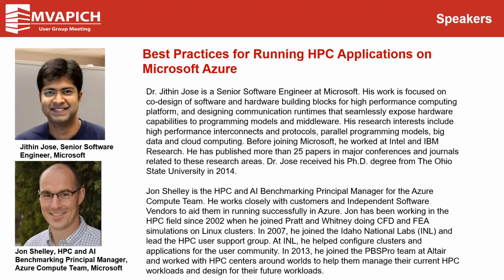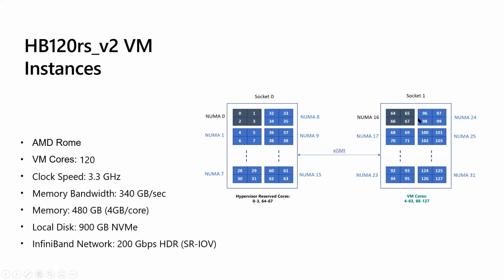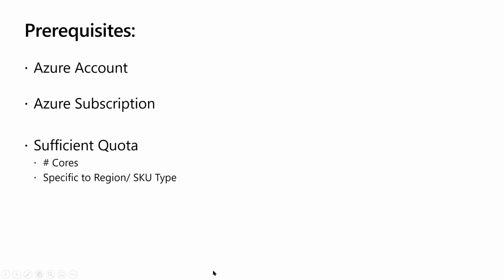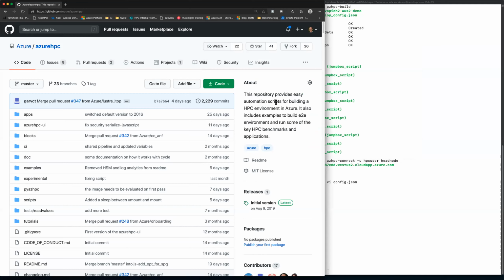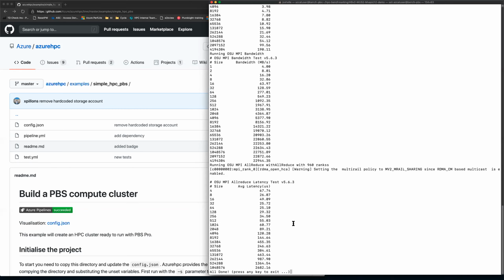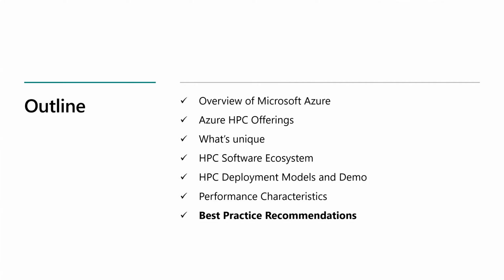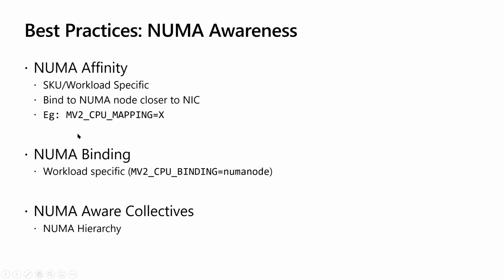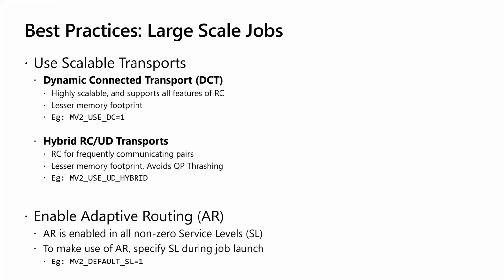Tutorial: Best Practices for Running HPC Applications on Microsoft Azure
The rapid adoption of Cloud Computing is one of the biggest changes the HPC community has witnessed over the last few years in terms of both business model as well as technology. It has also created an avenue of access to levels of performance many HPC teams didn't have even just a couple of years ago. One of the key reasons for the rapid Cloud adoption is because Cloud Computing technologies have matured to the point that Cloud now offers similar performance as that of on-prem environments. Moreover, Cloud technologies offer unprecedented flexibility for users who can spin-up VMs with specific architectural requirements and/or use cloud bursting to increase the capacity of their on-prem infrastructure.

However, cloud-specific jargons, myriad of deployment models, subtle differences in architecture, nuances in networking configurations, etc. may result in a taxing first experience for users. This tutorial aims to alleviate these challenges and help the onboarding process smooth.

We will start this tutorial with an overview of various Microsoft Azure HPC offerings, followed by discussing different VM deployment models focusing on HPC workloads. We will also provide a live demo of creating an Azure HPC cluster that supports flexible scaling. We will discuss performance and scalability characteristics of Azure HPC using MPI microbenchmarks as well as real-world HPC applications. We will also cover best practices and recommendations for getting the performance and scalability results on the Microsoft Azure HPC platform.